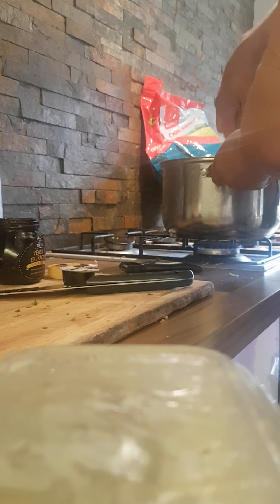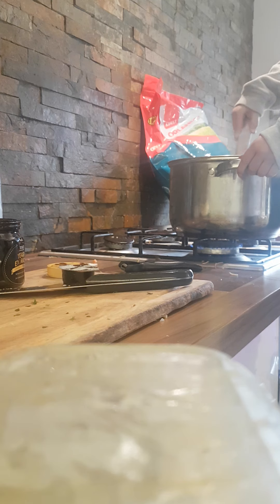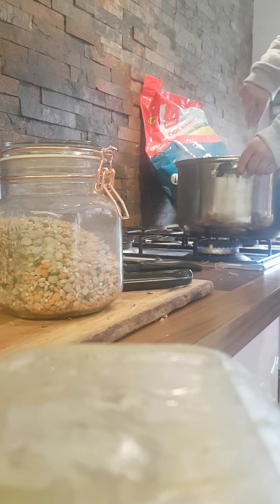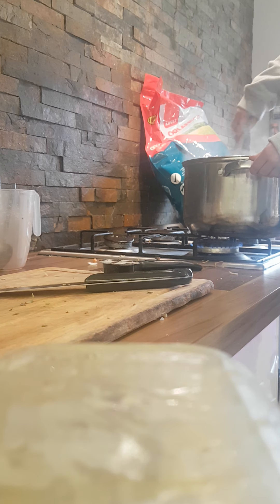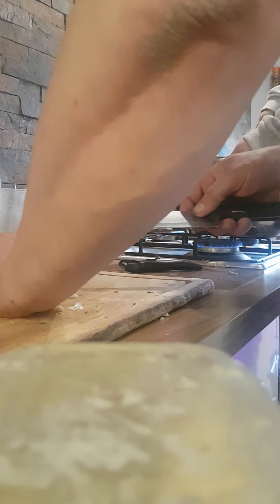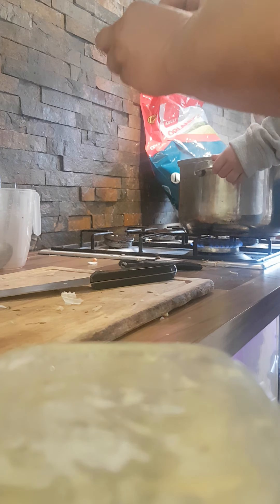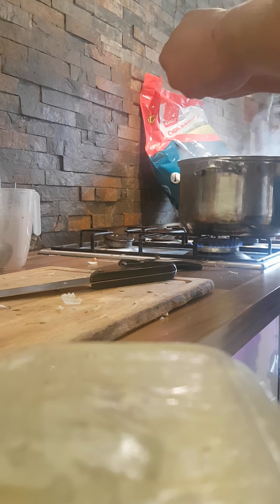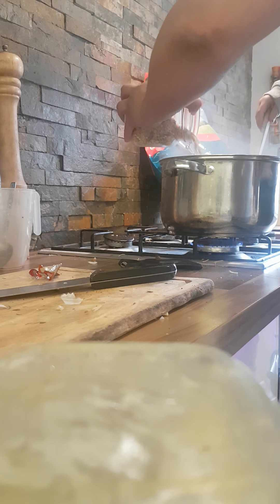Head Chef Stanley